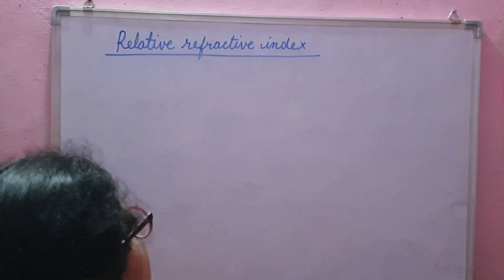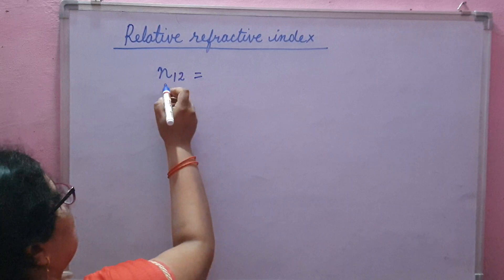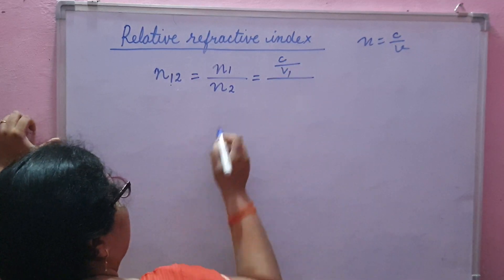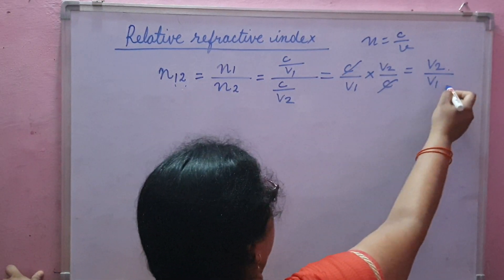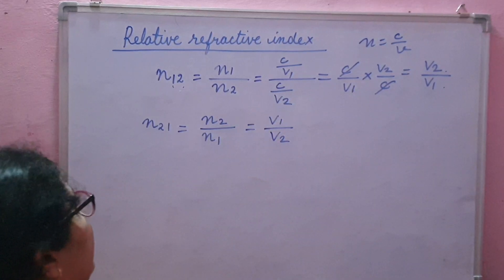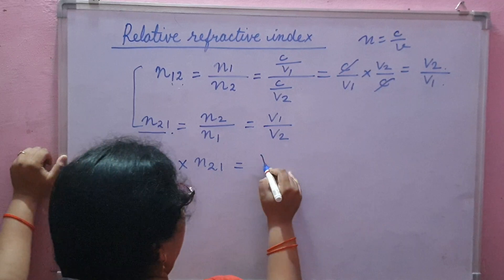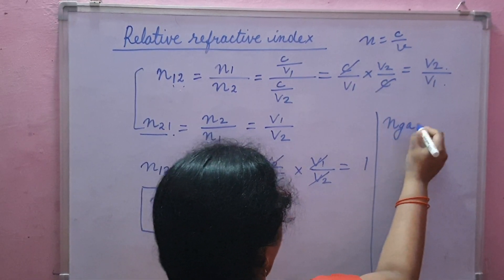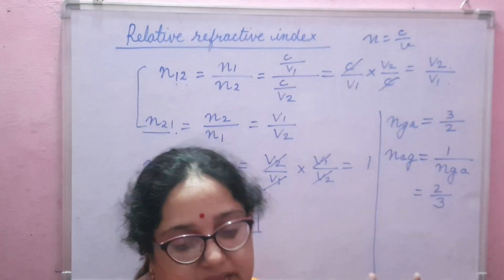Relative refractive index